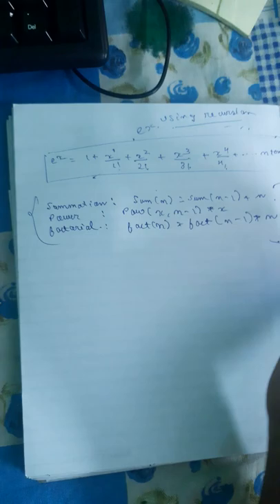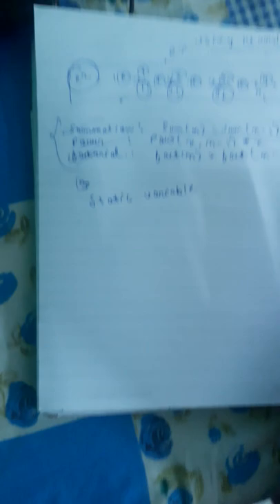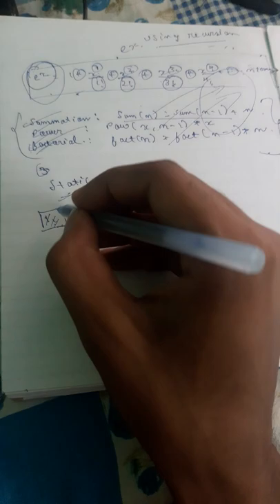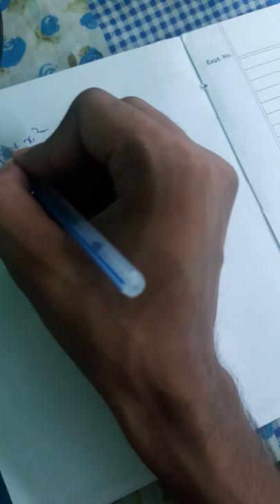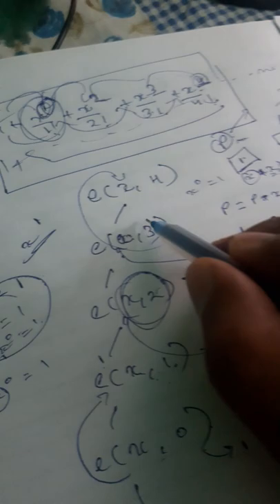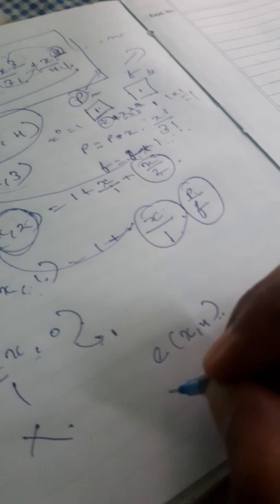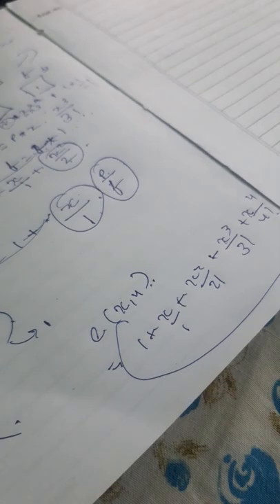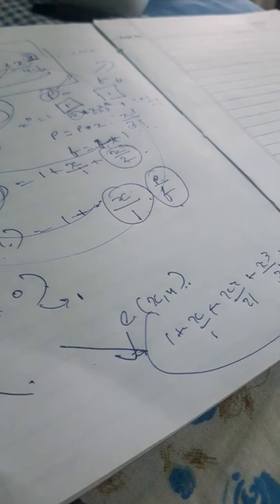Taylor series e^x using recursion lecture :4.